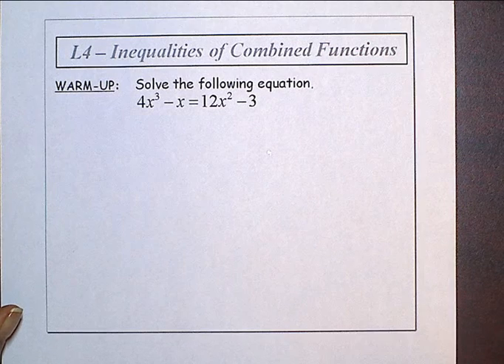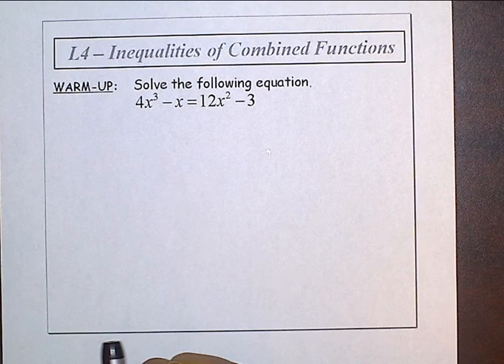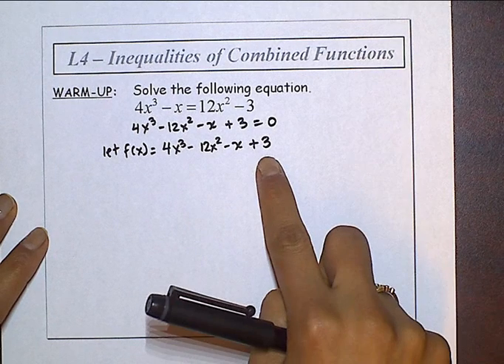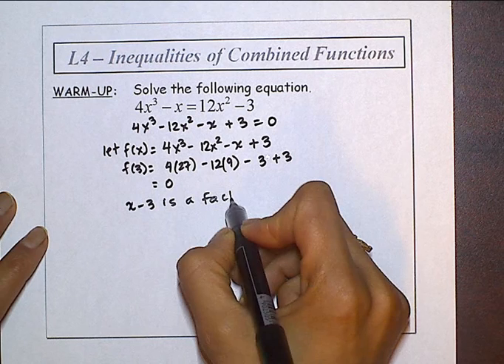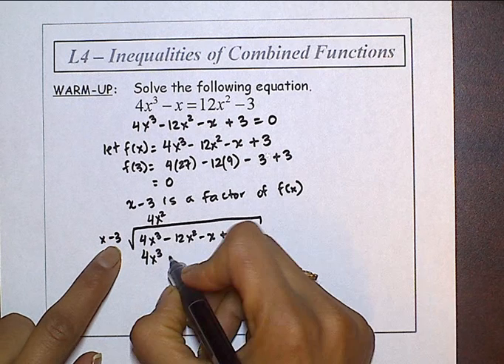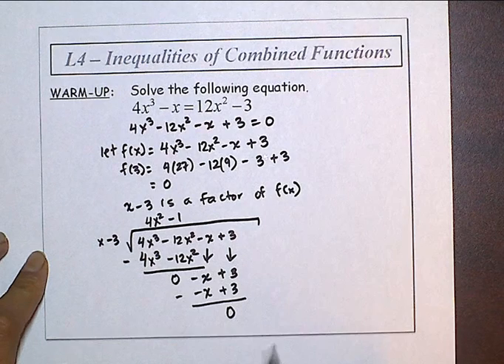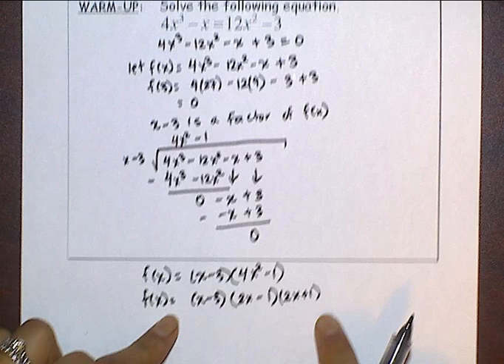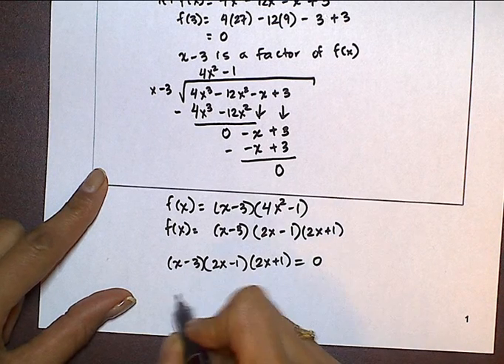L4 Inequalities of Combined functions Part 1